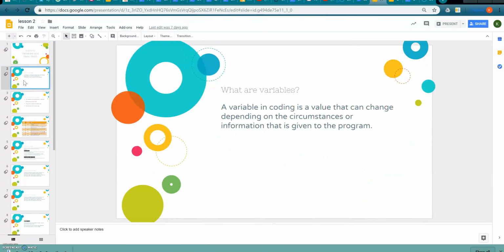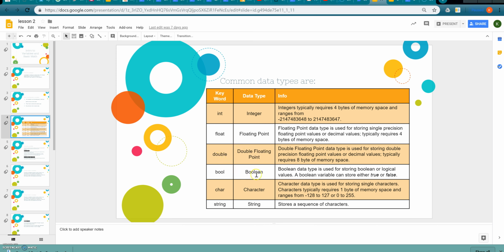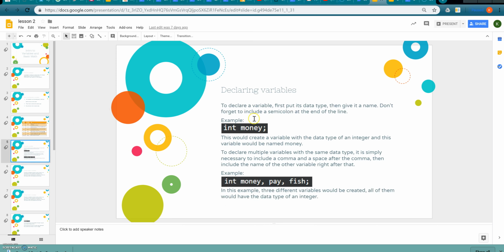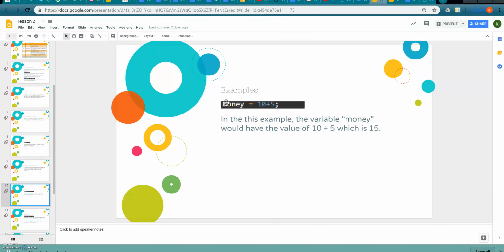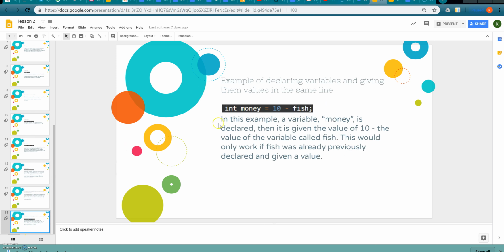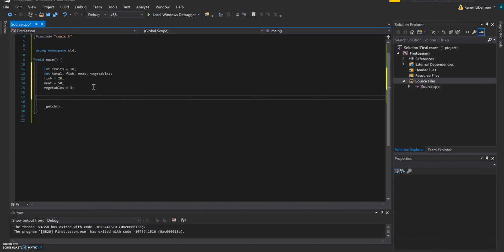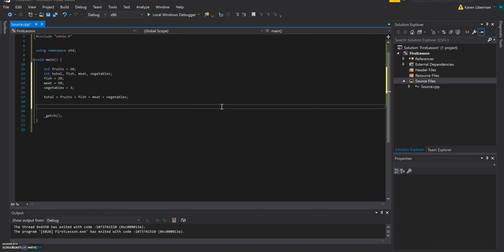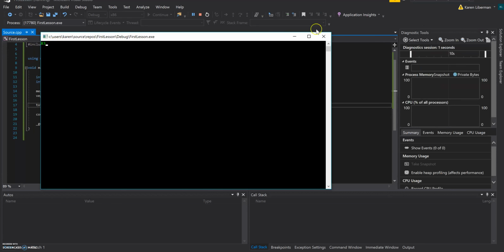C++ Lesson 2 - Variables and Basic Math